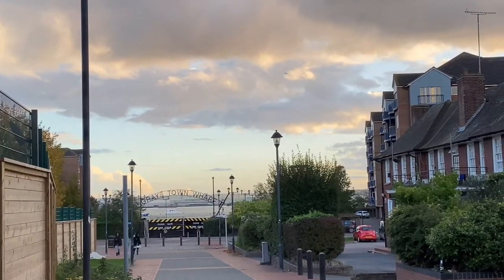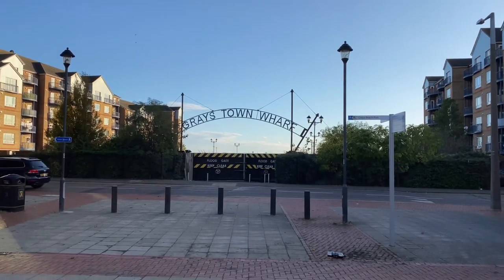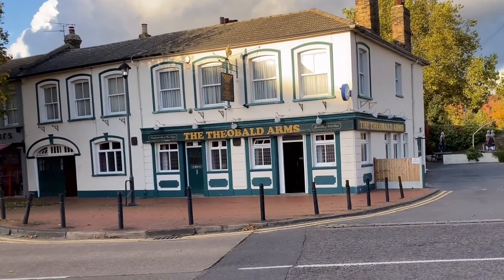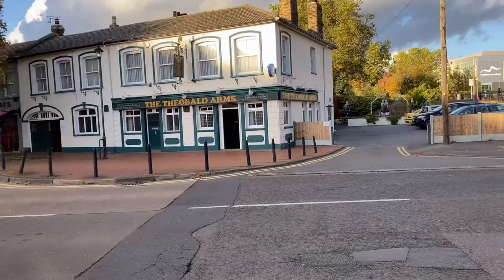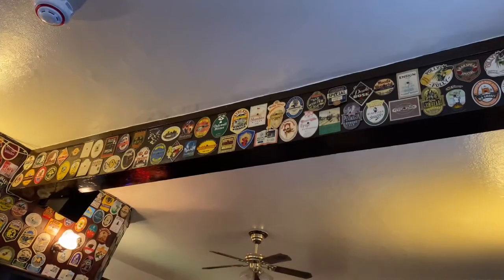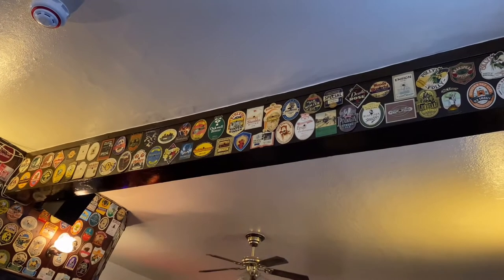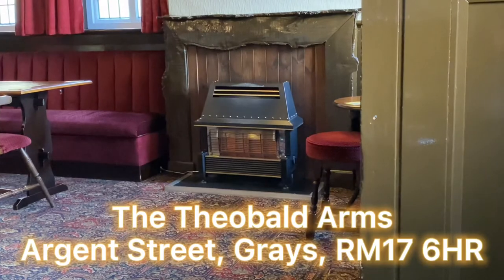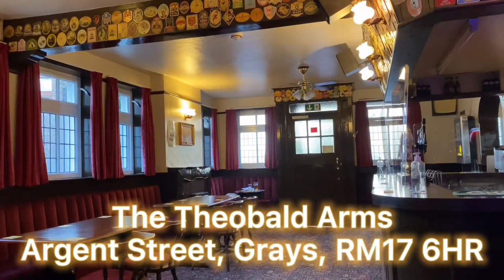Proper Pubs - The Theobald Arms, Grays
A look at The Theobald Arms, Argent Street, Grays, Essex, UK

*Note to landlords* - these videos are not intended for review or critique purposes, but as a record of traditional establishments.

The intention is only to record pub features, and any capturing of customers and staff is avoided where possible.